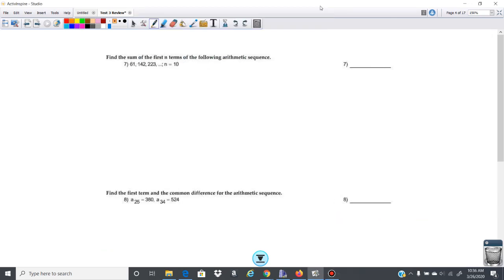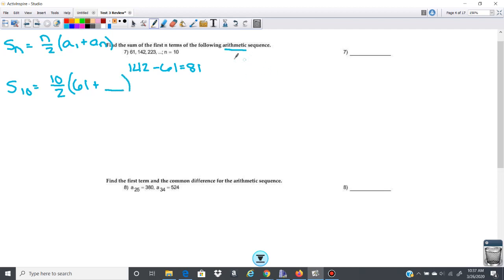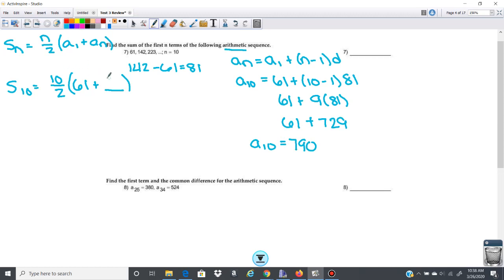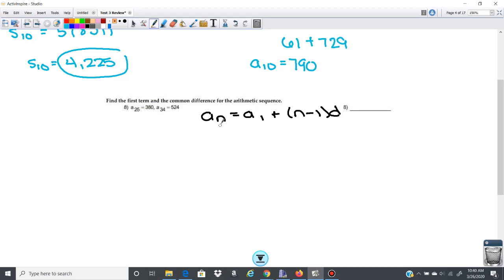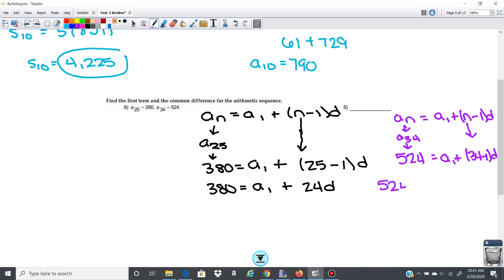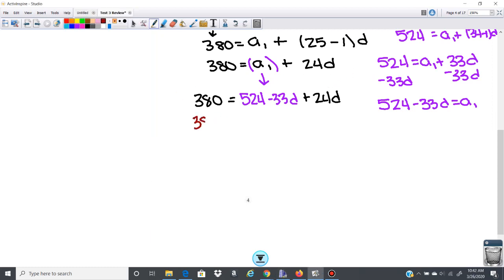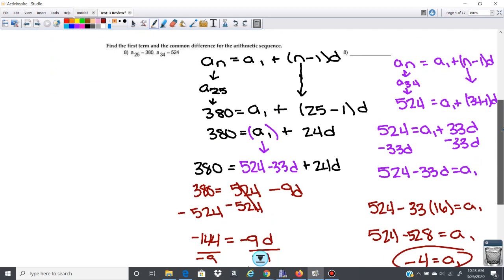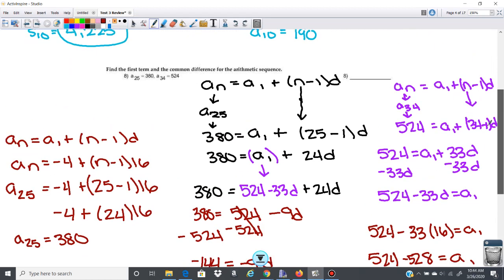Problems using Arithmetic Sequences